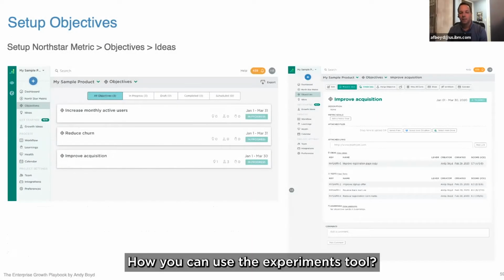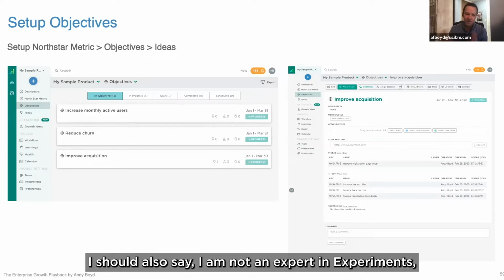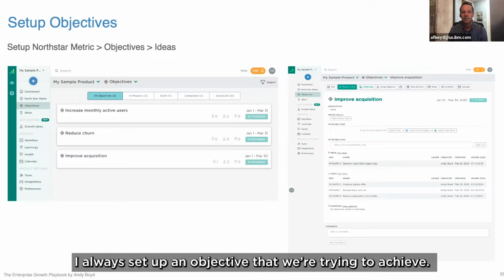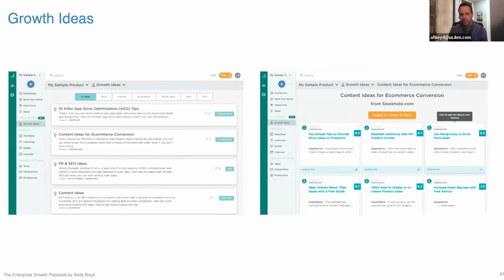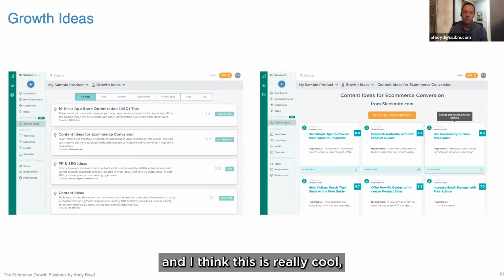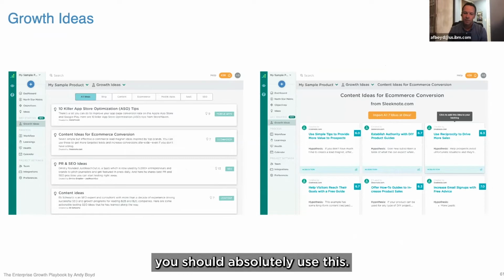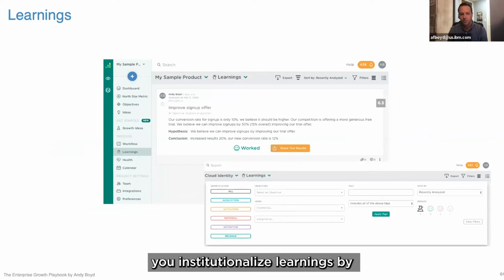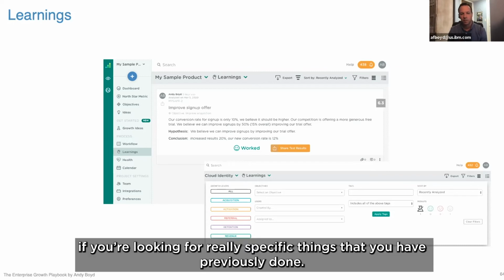Experiments by GrowthHackers - Customer Review - Andy Boyd from AppFire